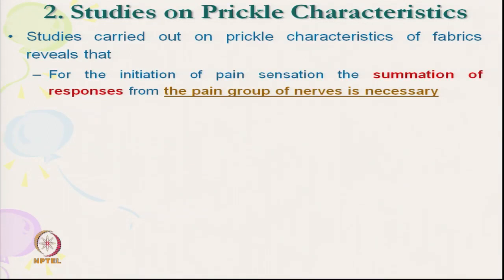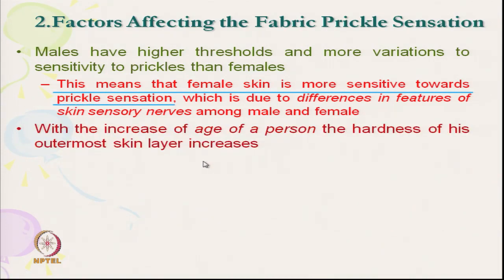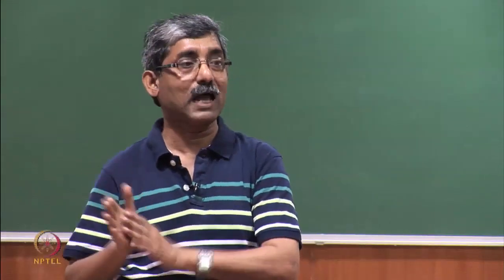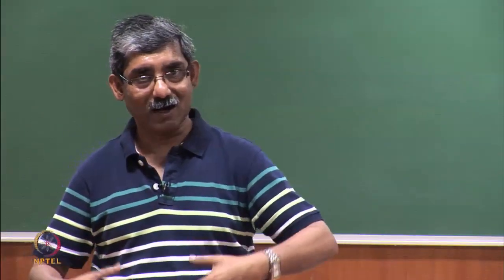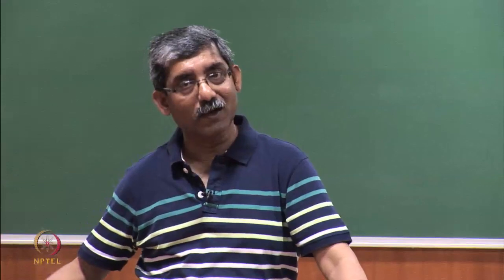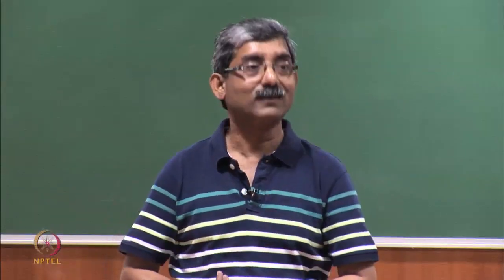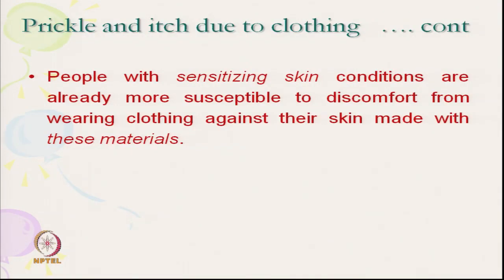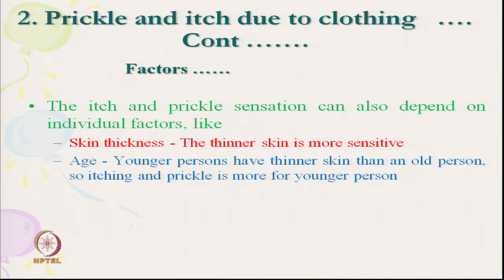Neurophysiological Processes in Clothing Comfort (Contd..)